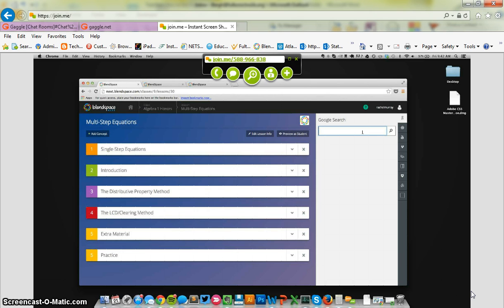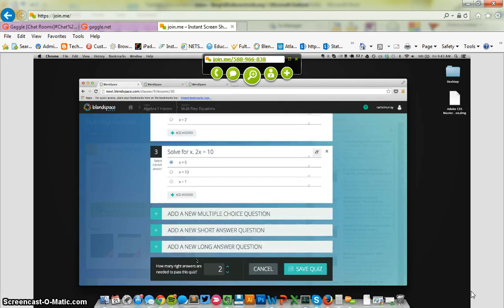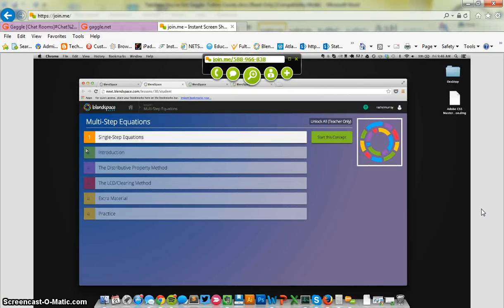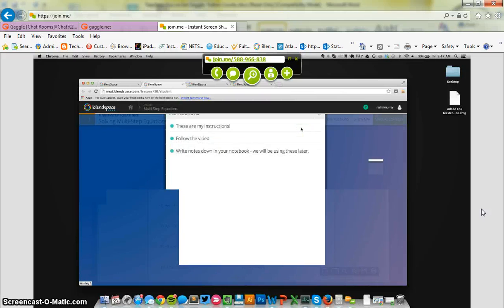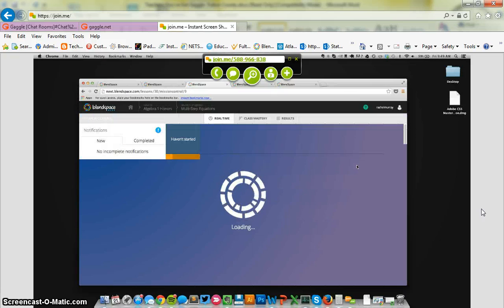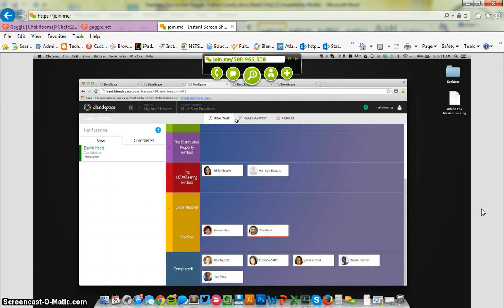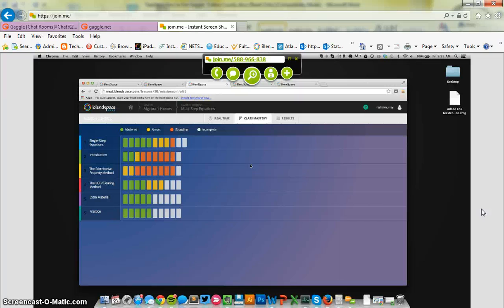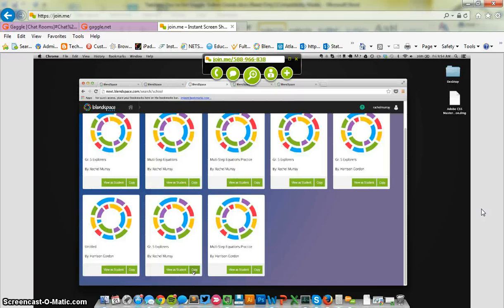blendspace updates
a 15 minute demo video on Blendspace for Schools.